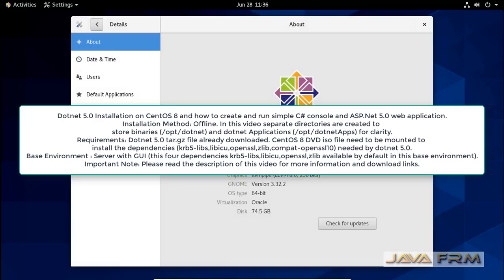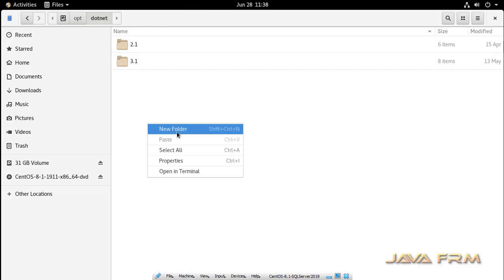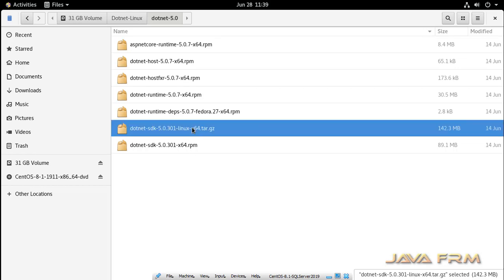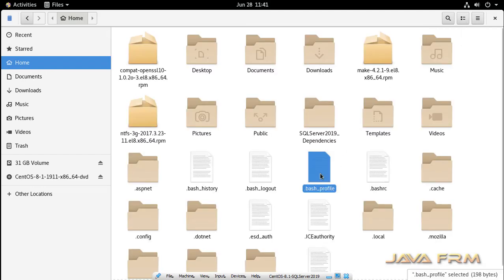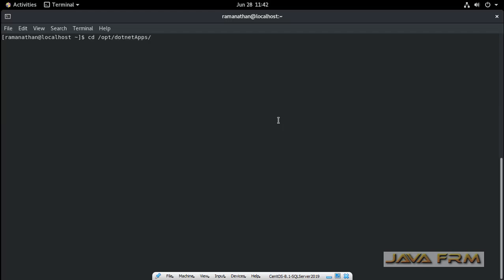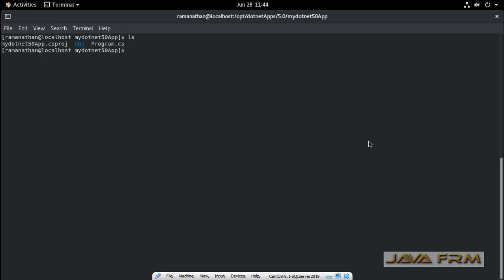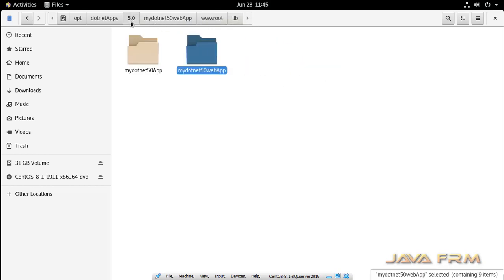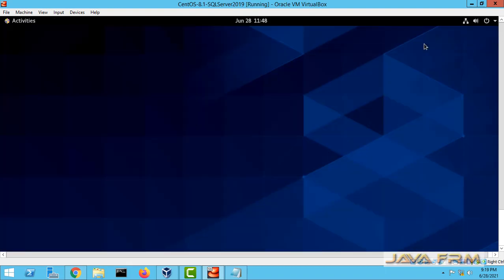How to install .Net 5.0 on CentOS 8 - Dotnet 5.0 installation on CentOS Linux 8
.NET Core is a free, cross-platform, open-source developer platform for building many different types of applications.

In this video we are going to install dotnet core 5.0 manually from generic tar.gz file on CentOS 8.
Linux Base Environment : Server with GUI (this four dependencies krb5-libs,libicu,openssl,zlib available by default in this base environment).

When you install with a package manager, these libraries are installed for you. But, if you manually install .NET Core or you publish a self-contained app, you'll need to make sure these libraries are installed:

krb5-libs
libicu
openssl-libs
zlib
If the target runtime environment's OpenSSL version is 1.1 or newer, you'll need to install compat-openssl10. All these libraries available in DVD iso file itself. No need to download from internet.

dotnet --version,
dotnet --list-sdks and
dotnet --list-runtimes commands to see which versions are installed.

In this video two separate directories are created to
store binaries (/opt/dotnet) and dotnet Applications (/opt/dotnetApps) for clarity.

Install .NET and create your first application - A simple application written in C# that prints Hello, World! to the console.
Below are the commands used in videos.

dotnet new console -o myApp
cd myApp
dotnet run

Install .NET and create your first web application - An ASP.Net web app that displays a Hello, World! message on a web page.

dotnet new webApp -o myWebApp --no-https
cd myWebApp
dotnet watch run